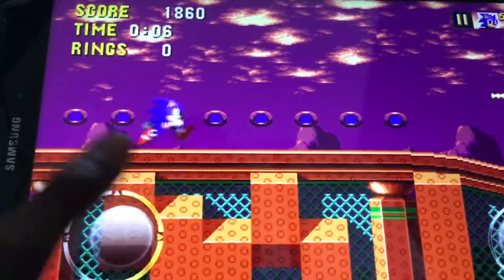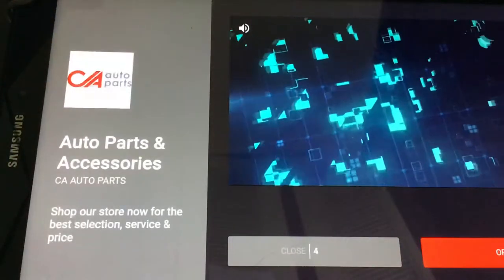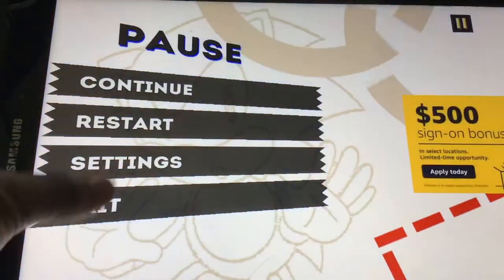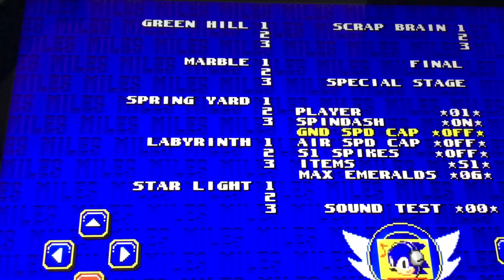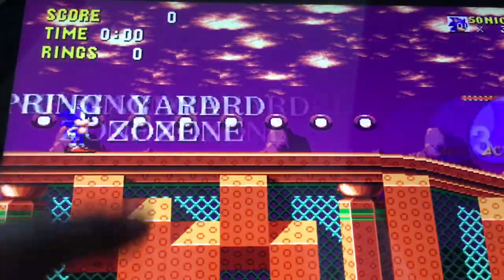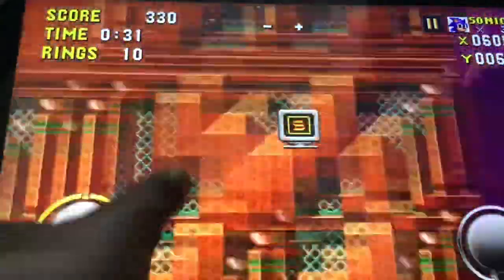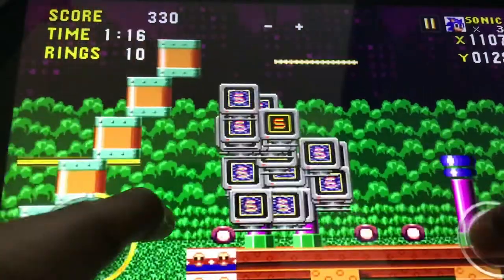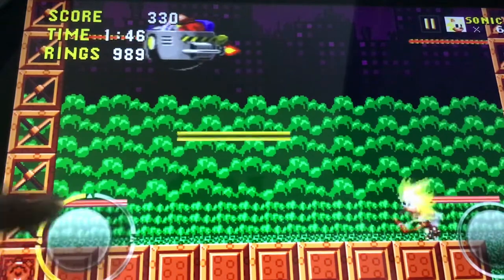Sonic 1 play through episode 9